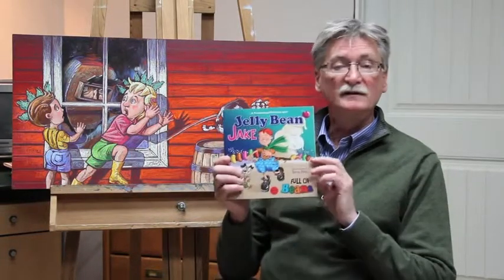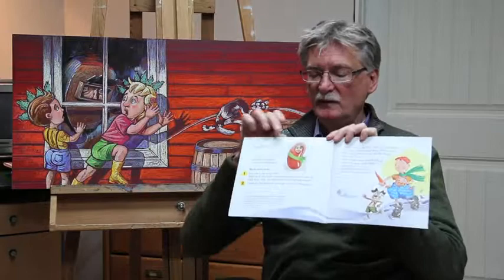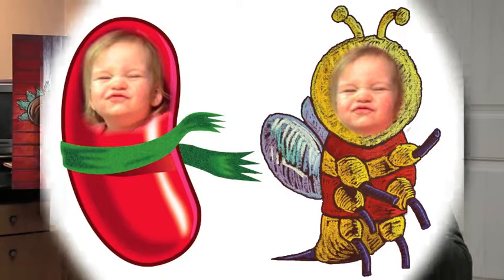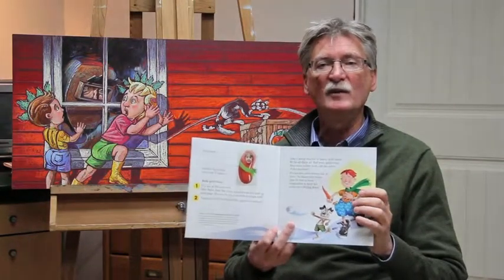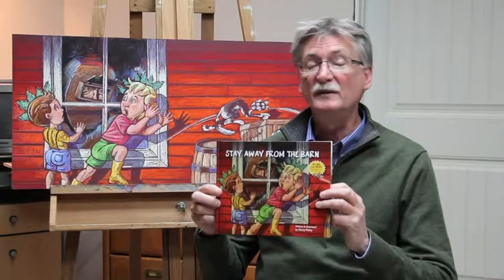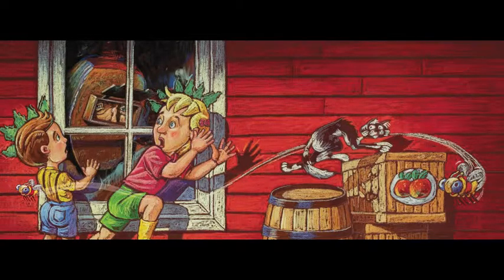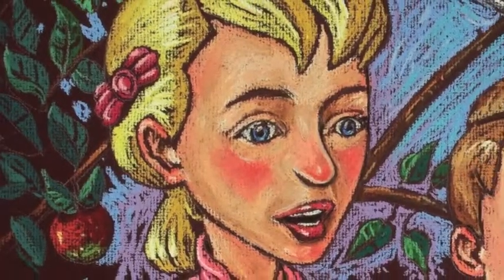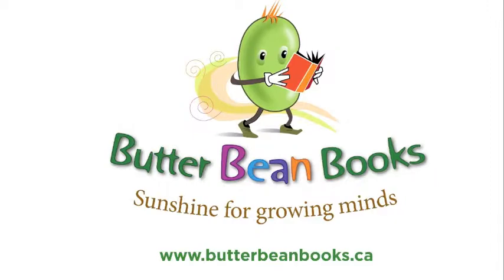Butterbeanbooks video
description of our children's books and what they offer. Place a child's face in a character and print out a photo to place in the books.